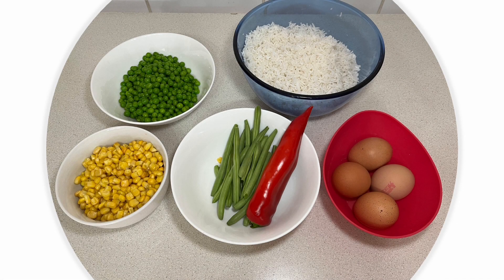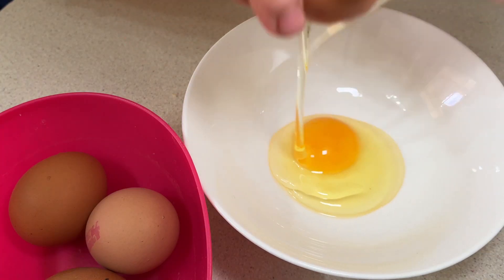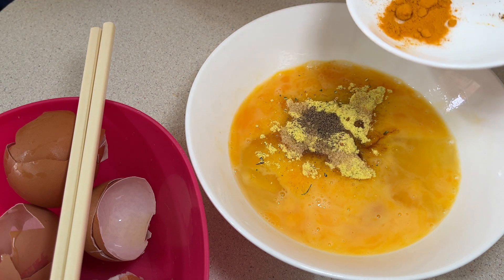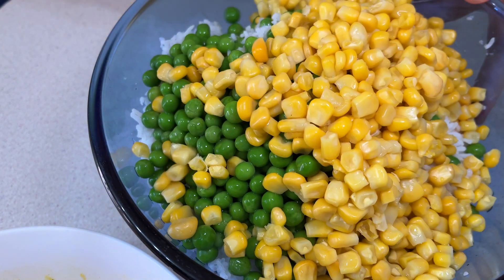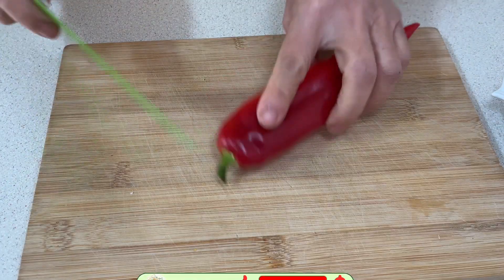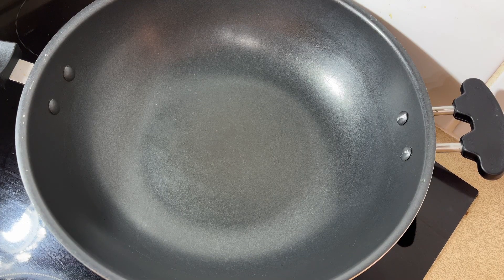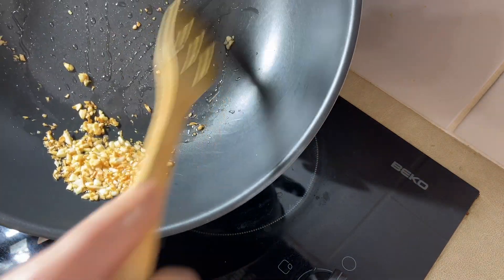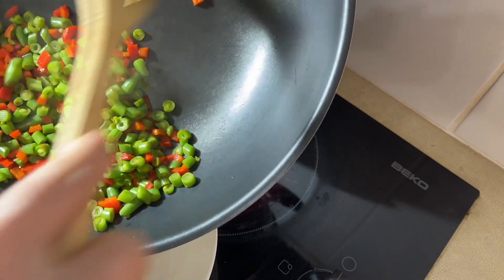How to make eggs fried rice - LoDe Life in UK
Make eggs fried rice with surplus ingredients that LoDe Life in Uk using today
4 cooked cups of Basmati rice.
4 eggs of 60g
200g of boiled peas
200g of boiled sweet corn
120g of green beans
a sweet chilli 100g
a tbsp of seasoning powder
half tbsp of sugar
a tbsp of soy sauce / half tbsp of fish sauce
a tsp of pepper powder
15g of garlic
a quarter of crispy fried onion
half tsp turmeric
1,5 tbsp of oil.
We hope you all will like eggs fried rice made by LoDe Life in Uk
It would help us if you could put a comment so we could  improve our videos and develop our channel.